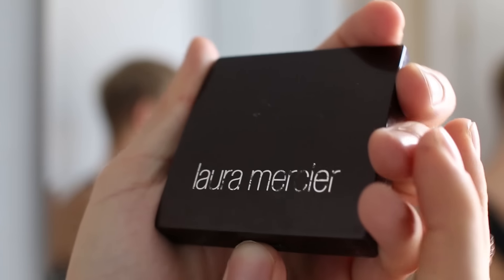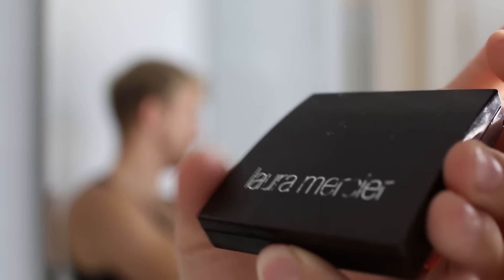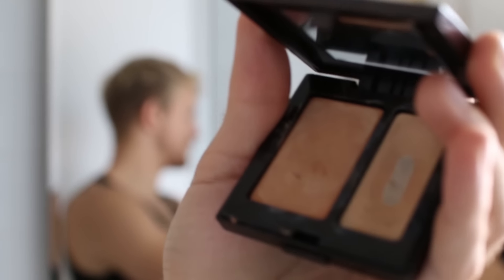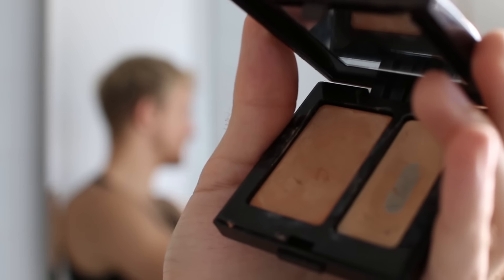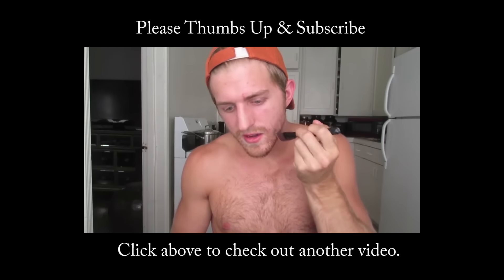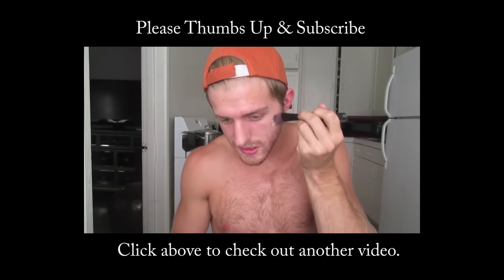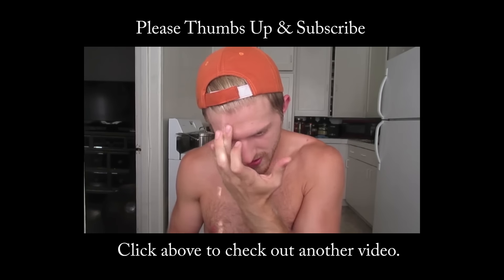HOW TO: Get Rid of a Hickey in Two Minutes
If I've had to hide one, other guys have as well. So here's how you do it. Don't be scared of a little makeup, guys.